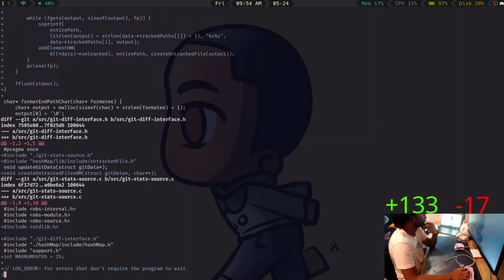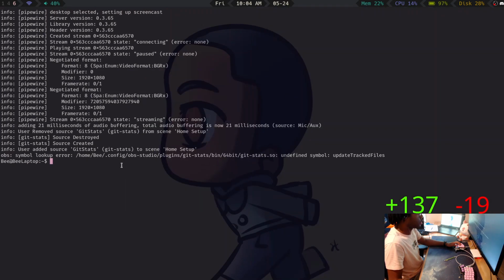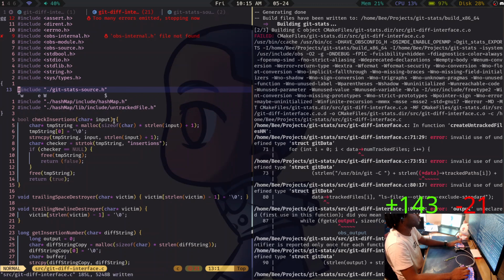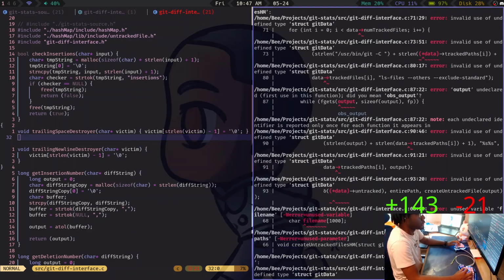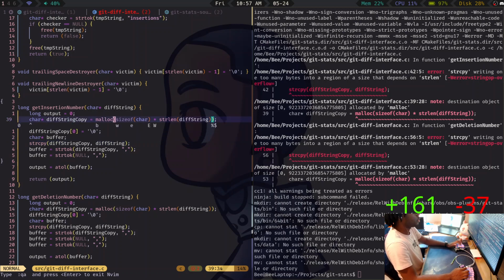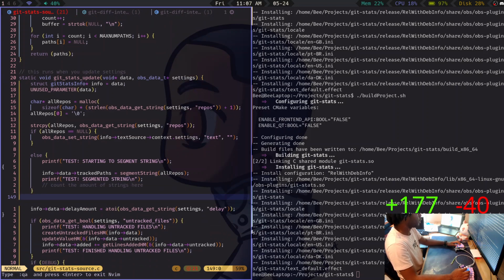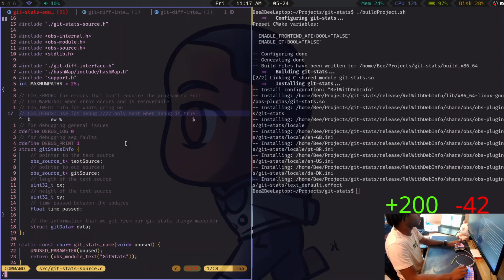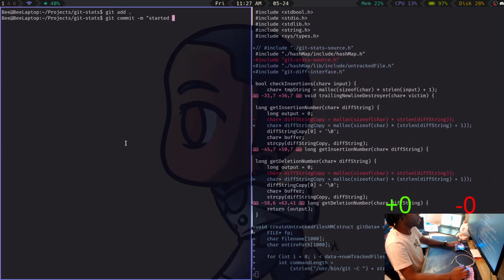Programming Everyday Until I Graduate College | Day 69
Today I worked on: Working through some errors I am having with the git-diff implementation being added to main. I honestly should have debugged earlier but it is what it is LOL